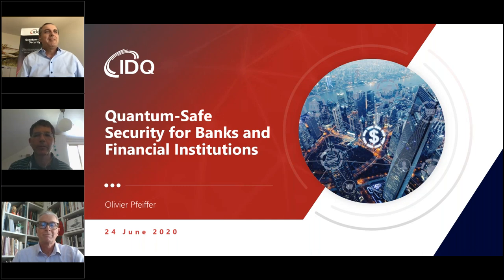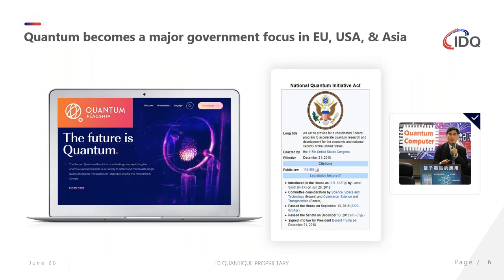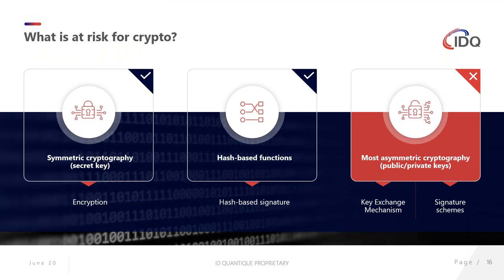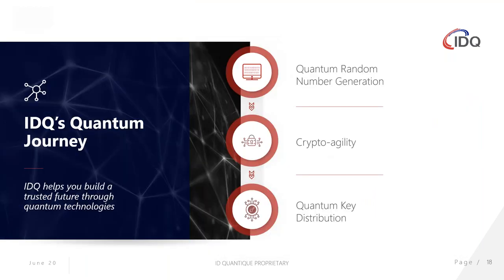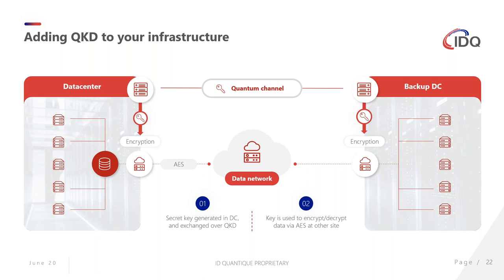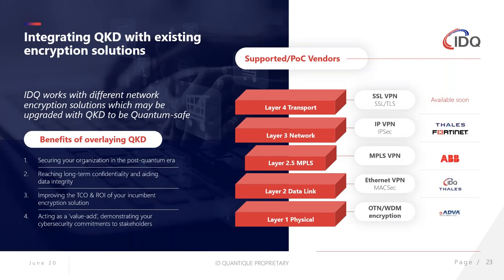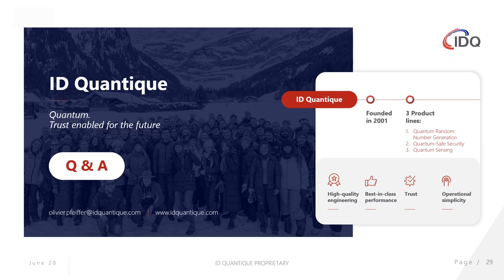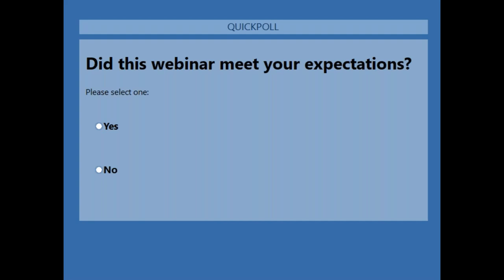Quantum Safe Security Solutions for Banking and Financial Institutions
Banks and financial institutions have some of the most demanding industry IT requirements.

They need to ensure real-time availability of data for banking transactions and applications, while at the same time protecting sensitive client and proprietary information. In addition, they are subject to increasing levels of ever more stringent compliance and regulatory requirements.

In this webinar, we look at quantum tech’s growth and its role in cybersecurity. We also answer key questions about the impact on financial institutions, why you should start preparing today and the benefits of getting ready.

Getting prepared must be considered as a journey. Every step completed adds a layer of trust and preparedness. You may think that starting your journey towards Quantum-Safe Security is a complex, lengthy and costly process. In fact, it’s simpler than you think.

Our experts will also show you how to prepare for the post-quantum era by adding a quantum layer to your network, without changing your whole infrastructure, improving the TCO & ROI of your existing encryption solution. You will also discover how the combination of ID Quantique’s technologies resulted in the Quantum vault, an ultra-secure digital asset custody project designed with the Mt Pelerin Bank.